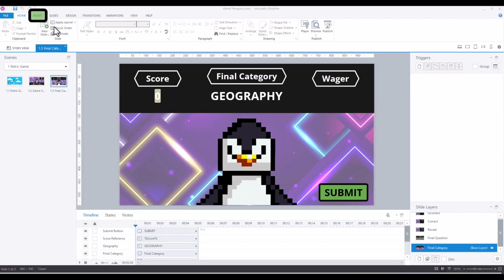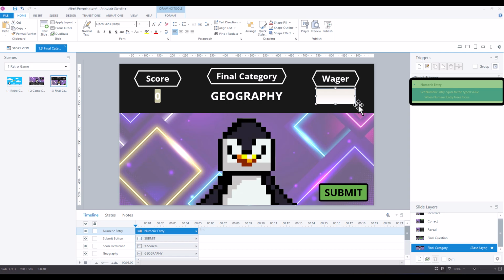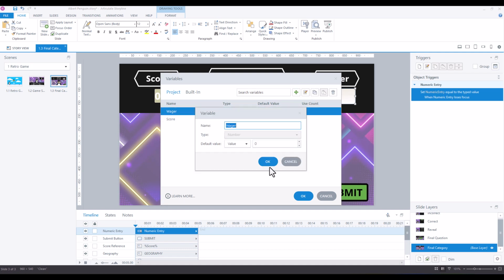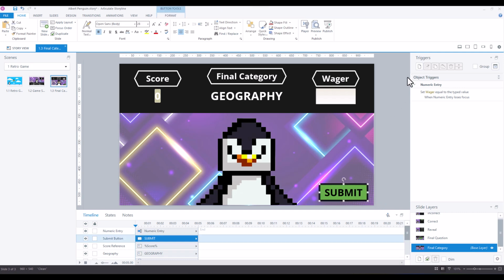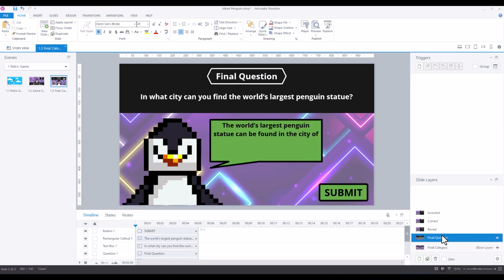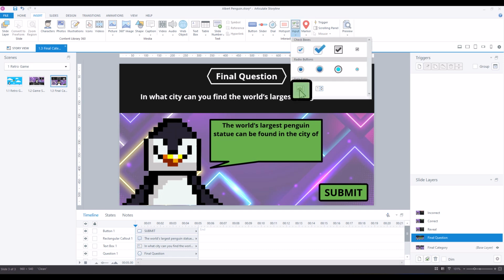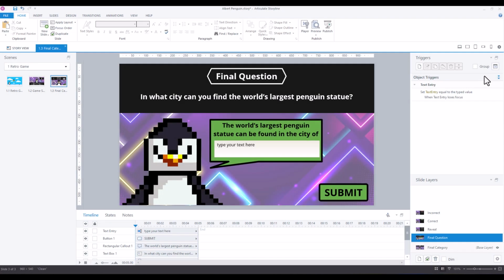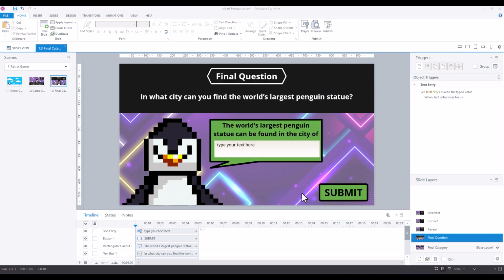Variables, Part 2: Data Entry Fields and Variables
In this video, we will examine how to use variables with numerical and text-based data entry fields in Articulate Storyline.

00:00 - Introduction
00:18 - Create and Rename a Numeric Entry Field
01:04 - Create a Trigger for the Submit Button
01:20 - Create a Text-Entry Field
01:45 - Your Turn: Rename the Text-Entry Field
01:58 - Check Your Work: Rename the Text-Entry Field